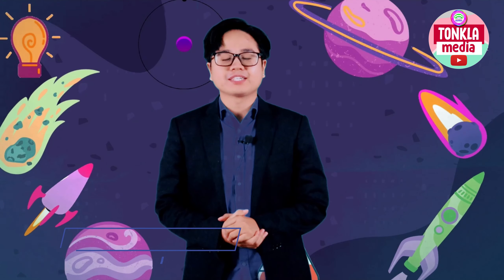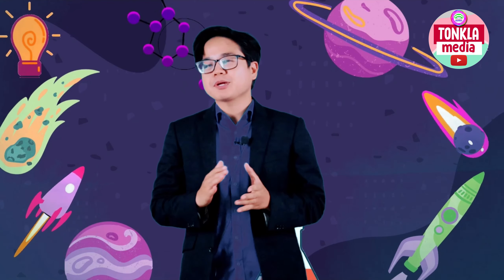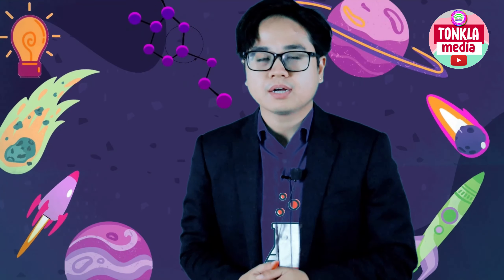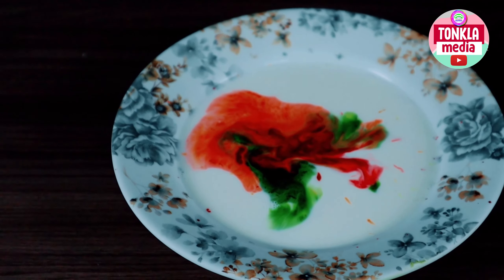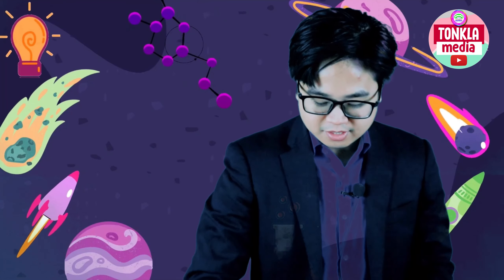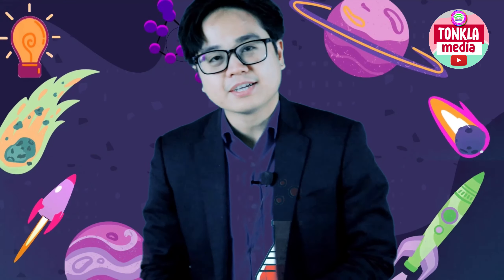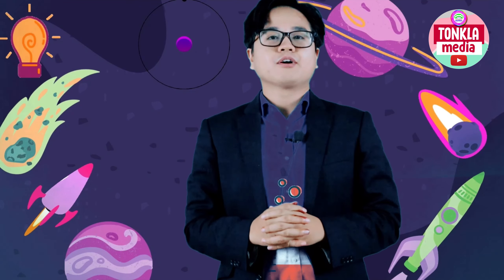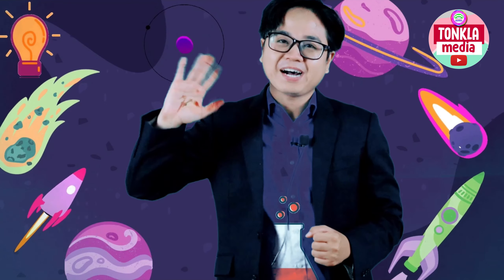Milk Rainbow Experiment ∣ Tonkla Online Learning ∣ Tonkla Media